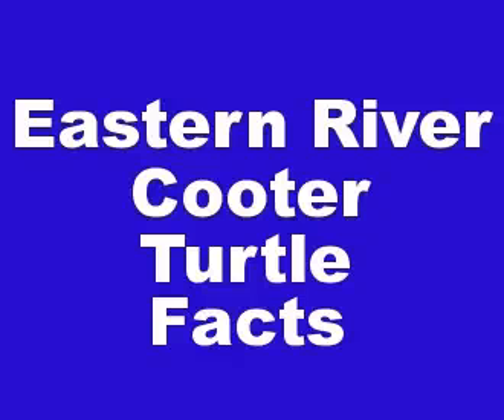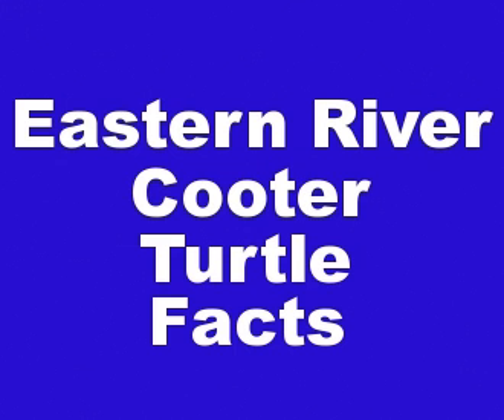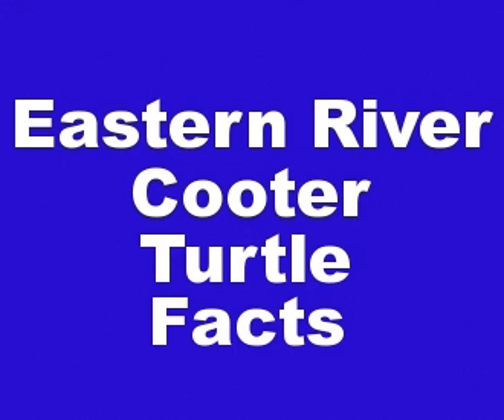Eastern River Cooter Turtle Facts - Facts About Eastern River Cooter Turtles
View Our Channel To See More Cool Videos About Animals

box turtle
painted turtle
types of turtles
box turtles
baby turtles for sale
loggerhead sea turtle
painted turtles
green sea turtles
types of sea turtles
endangered sea turtles
sea turtles habitat
kinds of turtles
mud turtles
sea turtle habitat
all about turtles
green sea turtle habitat
turtle information
species of turtles
turtles habitat
striped mud turtle
green sea turtle diet
fun facts about sea turtles
sea turtles endangered
about turtles
eastern musk turtle
information about turtles
sea turtles facts for kids
all about sea turtles
sea turtle information
the green sea turtle
turtle characteristics
information about sea turtles
green sea turtles habitat
kinosternon subrubrum
sea turtles scientific name
turtles information
all turtles
where are sea turtles found
characteristics of a turtle
striped turtle
sea turtles information
characteristics of turtles
information on sea turtles
endangered green sea turtle
mud turtle habitat
endangered sea turtles facts
info about turtles
info on turtles
turtle fact
turtles scientific name
scientific name for turtles
species of turtle
sea turtle information for kids
turtle history
turtle size
turtle description
adult turtle
common mud turtle
soft turtle
turtles characteristics
reptiles turtles
eastern turtles
description of a turtle
eastern map turtle
mississippi mud turtles
eastern musk turtles
three striped mud turtle habitat
eastern mud turtle facts
eastern mud turtle diet
eastern mud turtle for sale
eastern mud turtles
eastern turtle species
aquatic turtle breeds
turtles identification
info on sea turtles
description of turtles
sea turtles environment
search for turtles
information about turtles for kids
information of turtles
turtle reptiles
life turtle

box turtle
painted turtle
types of turtles
box turtles
loggerhead sea turtle
painted turtles
green sea turtles
endangered sea turtles
sea turtles habitat
kinds of turtles
mud turtles
sea turtle habitat
all about turtles
turtle information
species of turtles
turtles habitat
striped mud turtle
sea turtles endangered
about turtles
eastern musk turtle
information about turtles
sea turtle information
turtle characteristics
kinosternon subrubrum
turtles information
all turtles
striped turtle
sea turtles information
characteristics of turtles
mud turtle habitat
info about turtles
info on turtles
turtle fact
turtles scientific name
species of turtle
turtle history
turtle size
turtle description
adult turtle
common mud turtle
soft turtle
turtles characteristics
reptiles turtles
eastern turtles
eastern map turtle
mississippi mud turtles
eastern musk turtles
eastern mud turtles
eastern turtle species
aquatic turtle breeds
turtles identification
description of turtles
sea turtles environment
search for turtles
information of turtles
turtle reptiles
life turtle

101AnimalFacts 101AnimalFacts

Older males are much darker than the female and the young ones. The males also tend to have larger tails than the female though the female is larger in terms of size. Eastern river cooters have other subspecies cooters namely; Missouri river cooter (pseudemys concinna metteri), Rio Grande Cooter (pseudemys concinna gorzugi), Hieroglyphic river cooter (pseudemys concinna hieroglyphica) and Mobile Bay Cooter (pseudemys concinna mobilensis).

The female river cooter digs a flask-shaped nest cavity using only her hind feet , within which around 20 eggs are laid ). The eggs are incubated for a period of between 70 and 96 days depending on the temperature of the soil , typically hatching in August or September . The temperature of the soil also determines the sex of the hatchlings. At incubation temperatures of between 22.5 and 28 degrees Celsius, the clutch will contain mostly males, whereas at temperatures of 29